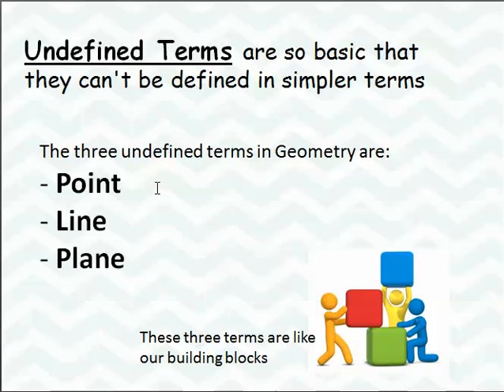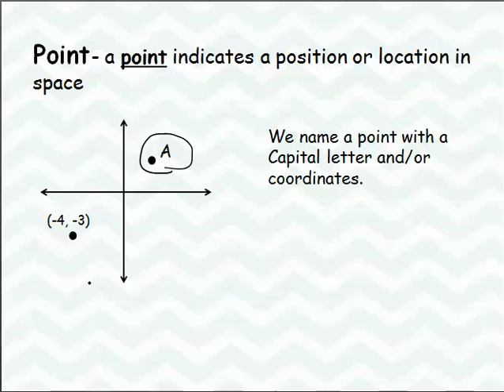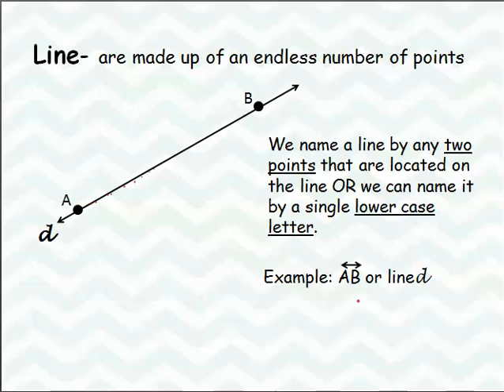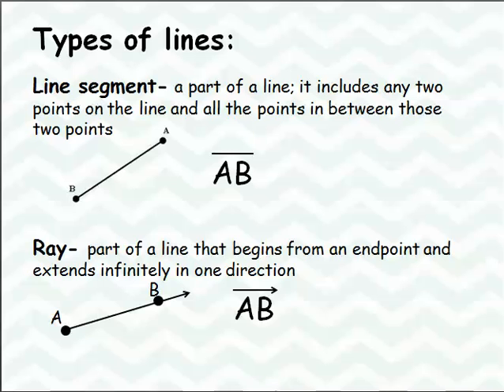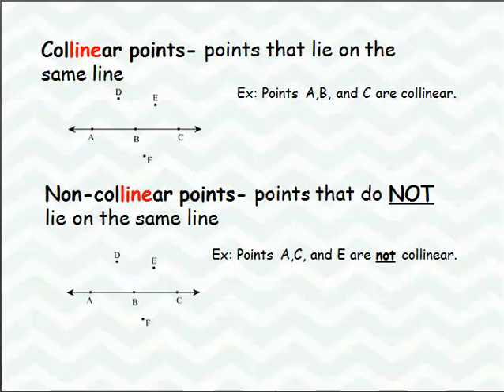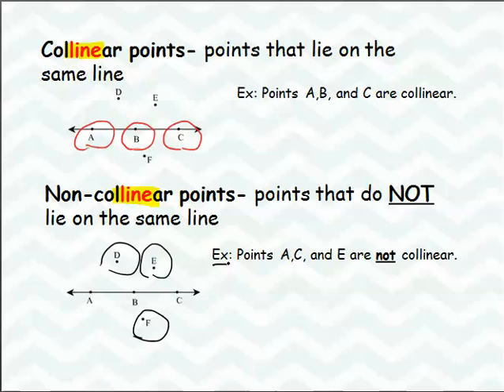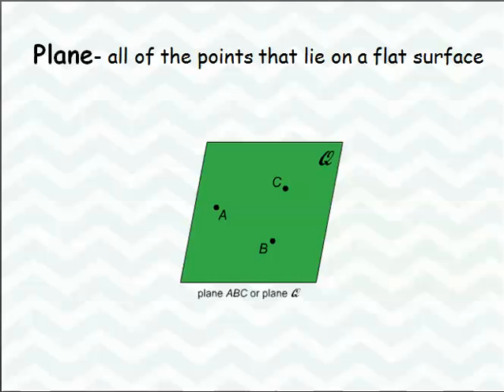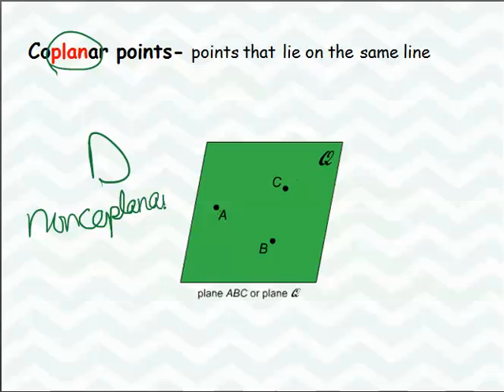Lesson 1.02 Geometry Basics